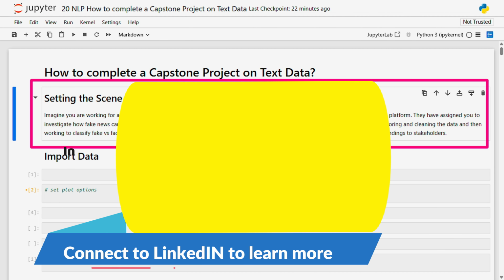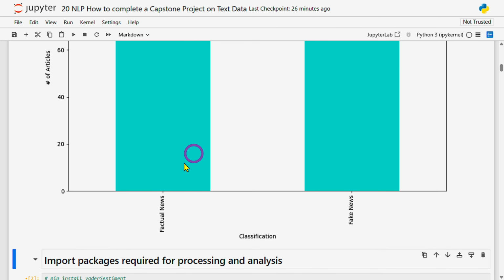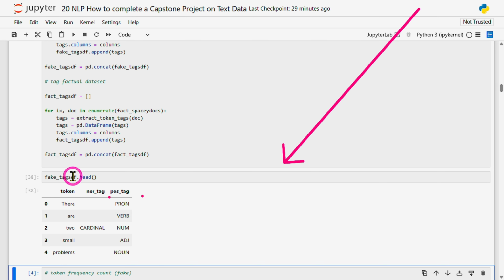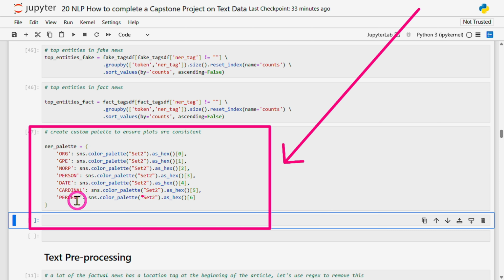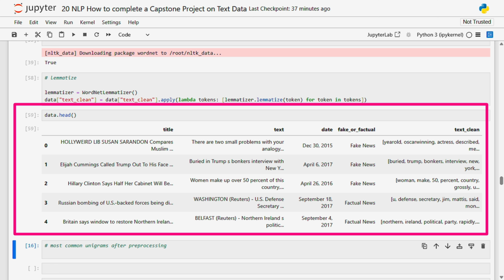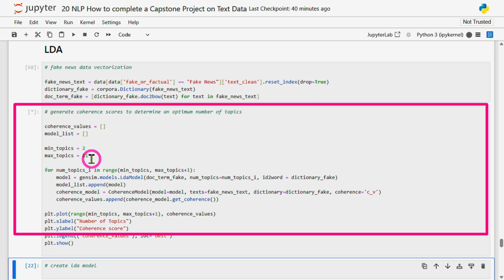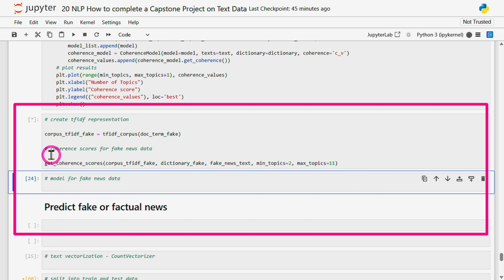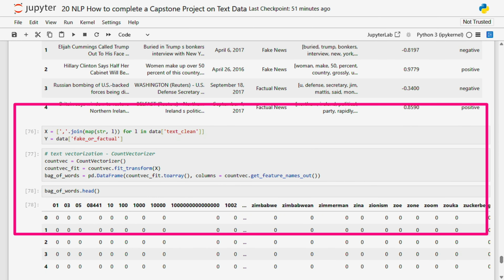20 NLP: How to complete a Capstone Project on Text Data?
💡 In this lecture we are going to explore:
 How to complete a Capstone Project on Text Data

01 NLP How to convert text into Lower Case
02 NLP How to remove Stopwords from Text
03 NLP How to use Regular Expression in Text
04 NLP How to convert text into Tokens (Tokenization)
05 NLP How to perform Stemming over Text data
06 NLP How to perform Lemmatization over Text data
07 NLP How to convert text into N-Gram
08 NLP How to do Real Practical exercise over Text
09 NLP How to convert Text into POS (Part of Speech)
10 NLP How to tag NER in text
11 NLP How to perform pre-processing steps over Text data
12 NLP How to find Rule Based Sentiment in Text data
13 NLP How to use pre-trained Transformer models over Text data
14 NLP VADER and Practical methods over Text data
15 NLP How to convert Text into Bag of Word
16 NLP How to find TF-IDF in Text data
17 NLP How to find LDA in text
18 NLP How to find LSA (Latent Semantic Analysis) in Text data
19 NLP How to train Text Data over Custom classifier (combined)
20 NLP How to complete a Capstone Project on Text Data
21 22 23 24 GPT and LLM GPT Models Text Summarization LangChain Introduction Teleperformance Case Study
25 26 GPT and LLM HuggingFace Transformers
27 GPT and LLM ChatBot, Question and answer models with BERT
28 GPT and LLM How to Use XLNet for Text Classification Preprocessing Embeddings & Fine Tuning Explained
29 Setting up the Env for LLM
30 Setting up the Open Key through Environment Variable
31 The OpenAI API through env file
32 LLM How to Set up the behavior of ChatGPT OpenAI model
33 How to Use LangChain with OpenAI – Full Guide!
34 Mastering LangChain ChatOpenAI Model IO in Python
35 LLMChain
36 Does AI Have Buffer Conversation Memory Let’s Find Out with Code
37 Conversation Buffer Window Memory
38 Conversation Summary Memory
39 Combined Memory
40 Mastering LangChain Output Parsers – Simplify Your AI Workflows!
41 LCEL LangChain with OpenAI to build powerful
42 LCEL LangChain & OpenAI Build Smarter AI Apps with Streaming
43 LCEL LangChain Graphing Runnables Visualizing AI Pipelines with OpenAI
44 LCEL LangChain RunnableLambda Simplify AI Pipelines with Custom Functions
45 RAG LangChain RunnableLambda Simplify AI Pipelines with Custom Functions
46 RAG Document Indexing with DOCX2TXT for Smarter Retrieval
47 RAG LangChain Text Embedding & Indexing with OpenAI for Smarter Retrieval
48 LangChain RAG Vectorstore Indexing with OpenAI & ChromaDB